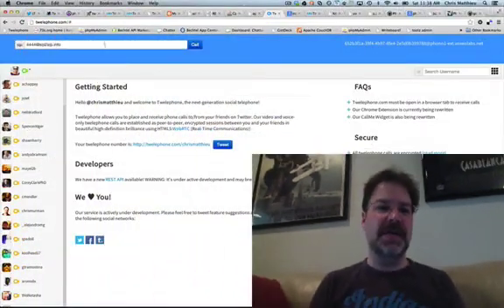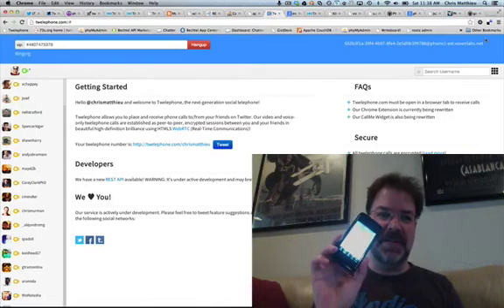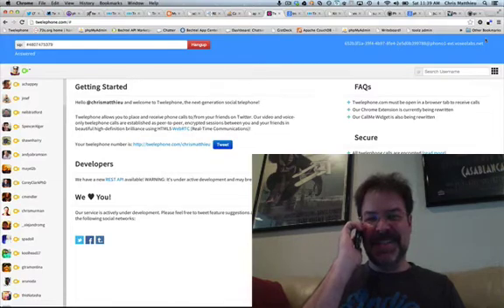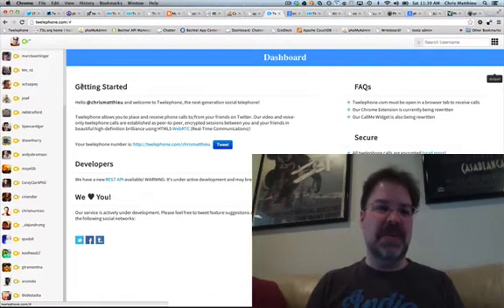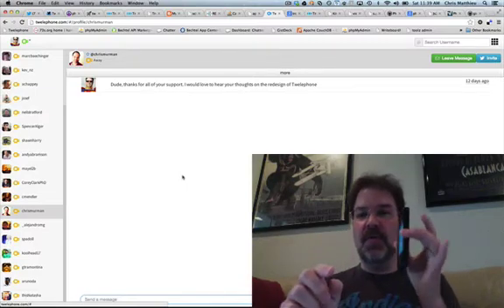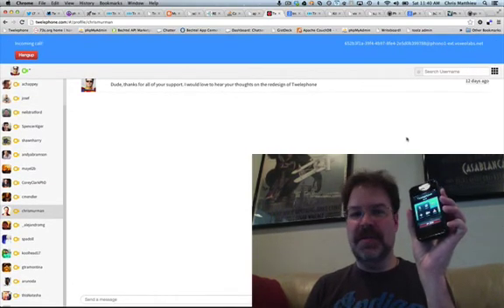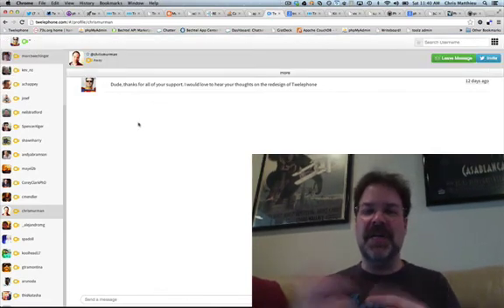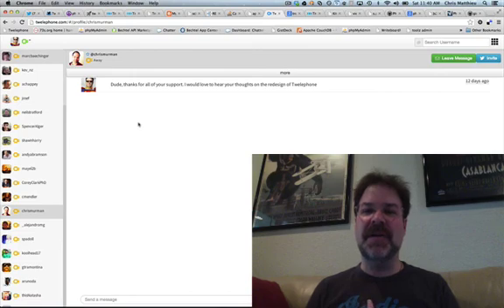Twelephone Now Connects WebRTC to PSTN Thanks to @Tropo!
Demo of in/outbound real telephone calls from/to Twelephone!